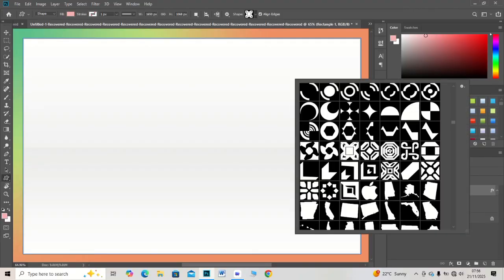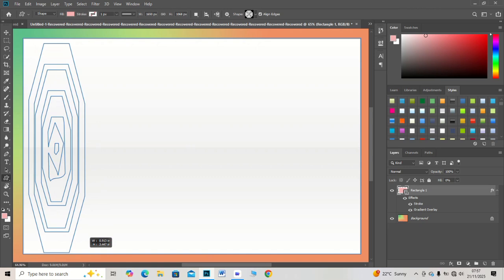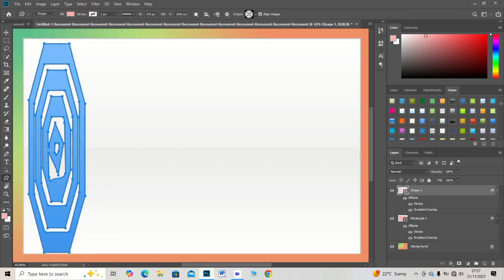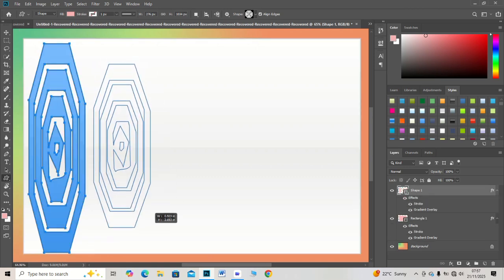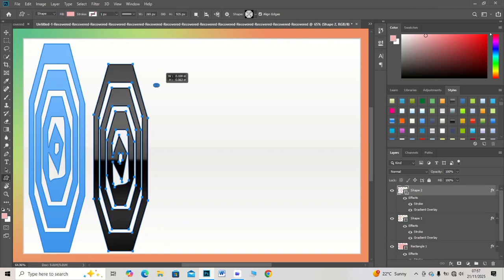HDR 4K Portrait| Professional Retouching LookCanonR5 + Photoshop ColorGradingMasterclass#E9DED78#808